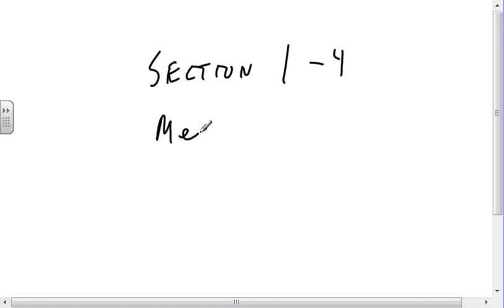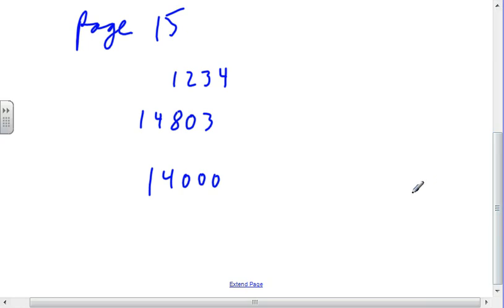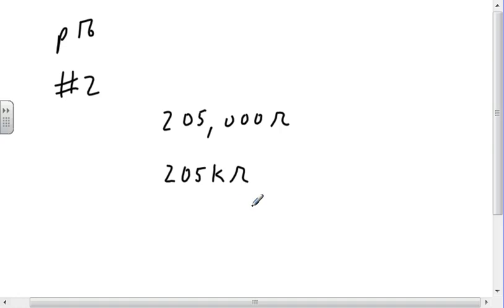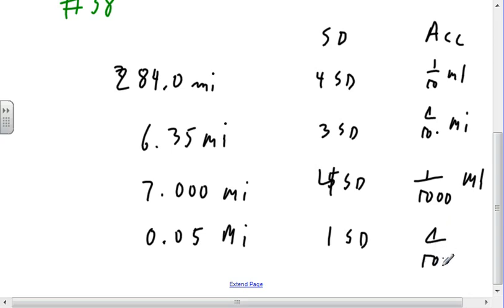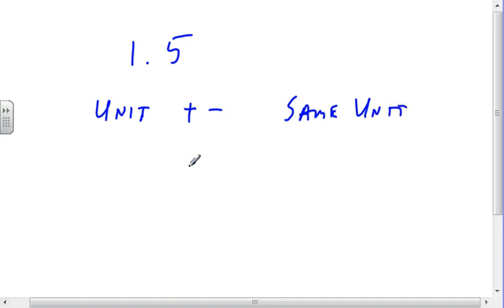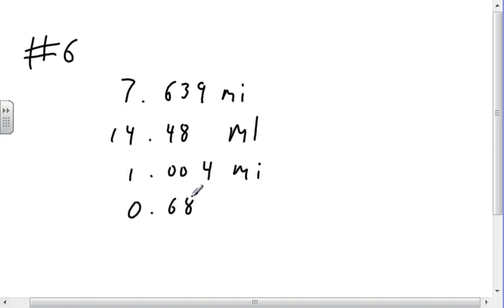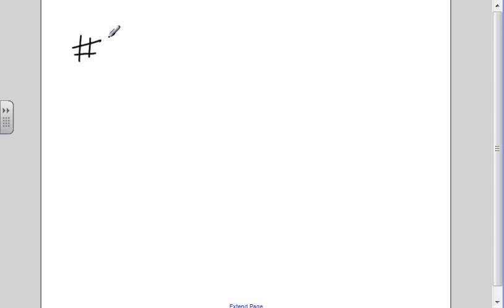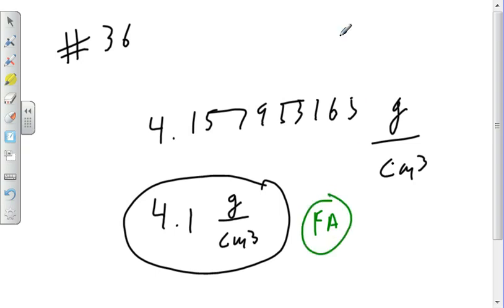Tech Math II Sections 1 4 and 1 5